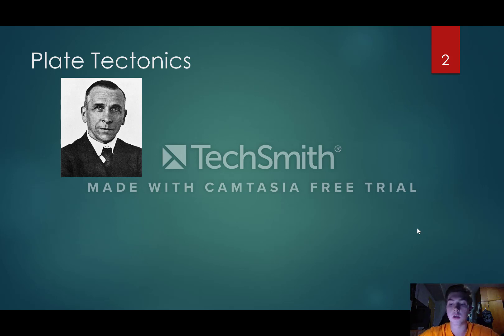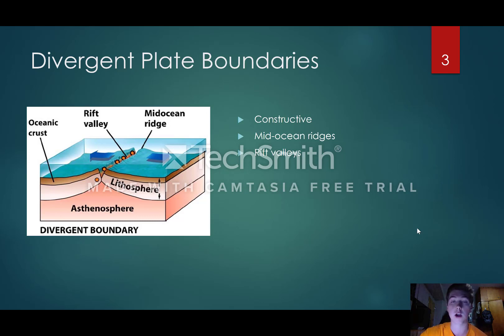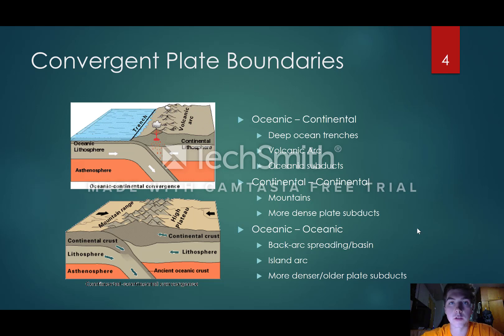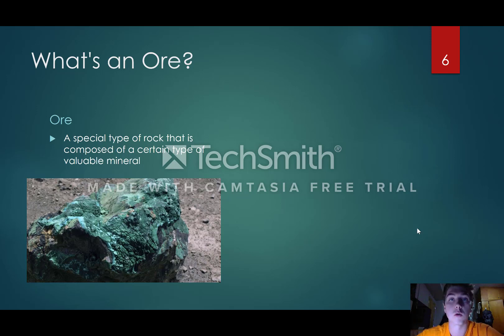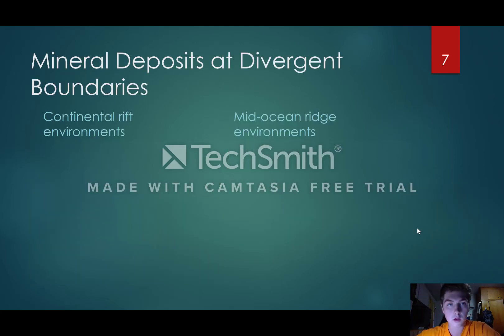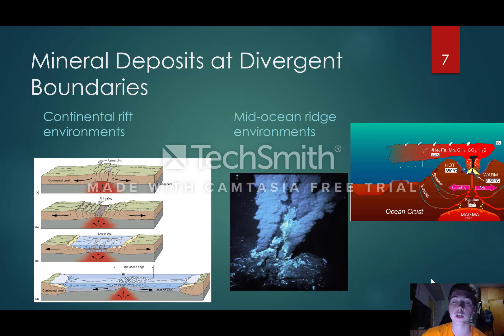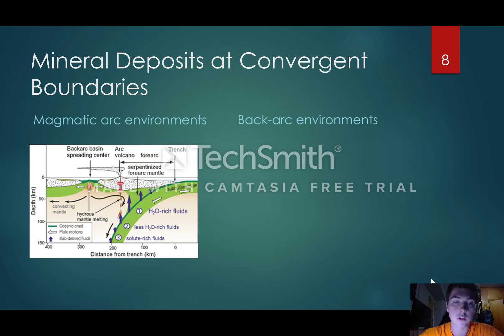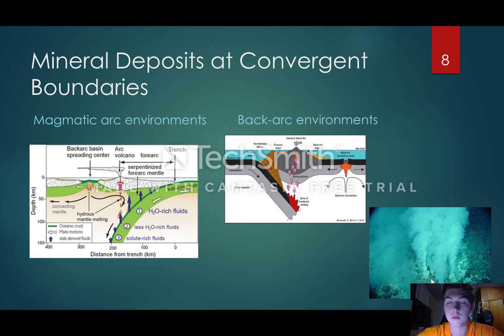Plate Tectonics and Mineral Deposits